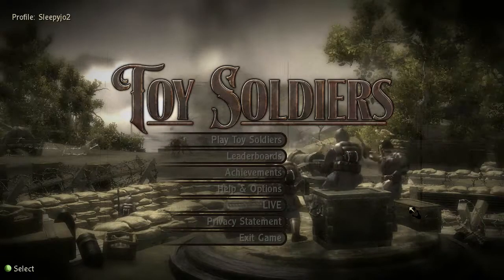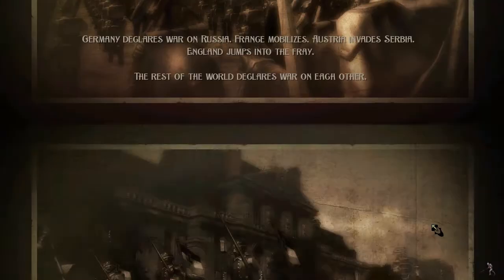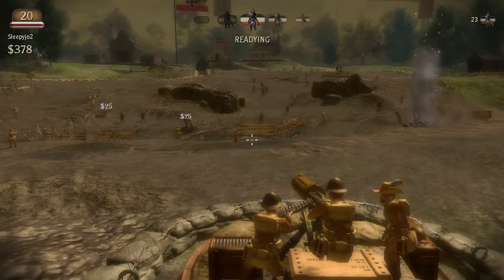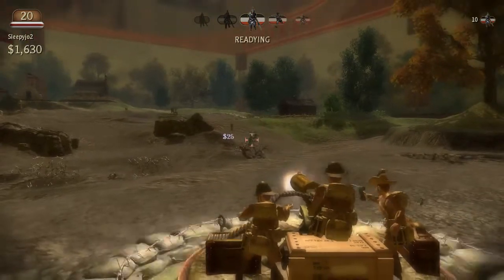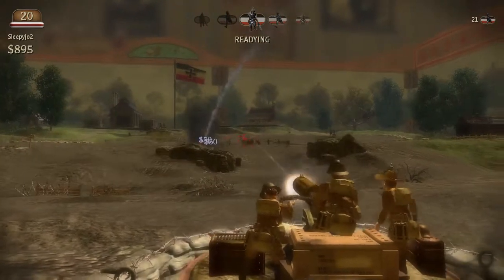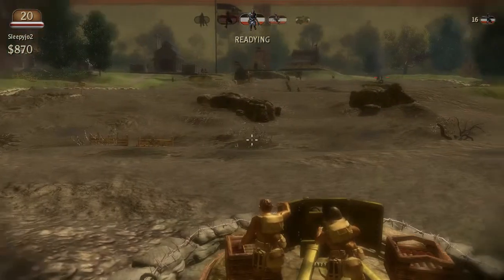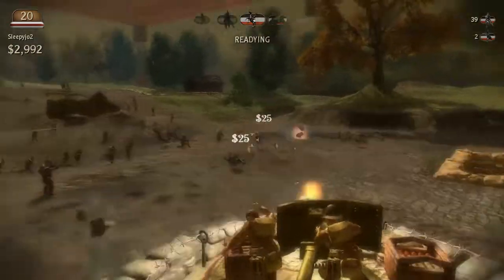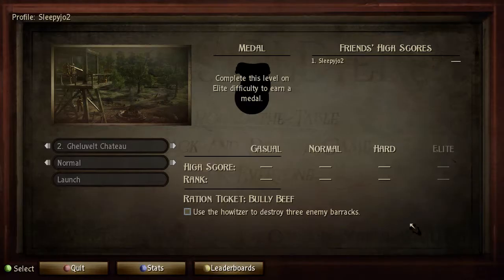Let's Play - Toy Soldiers - 1 - PC Edition Has Some Problems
Luckily I encounter none of them, but people on the Steam forums are having serious issues with this game. It -does- have GFWL, so if you can't stand that crap this is not the game for you.